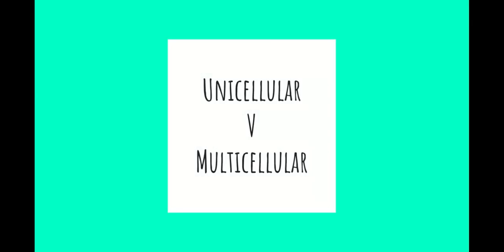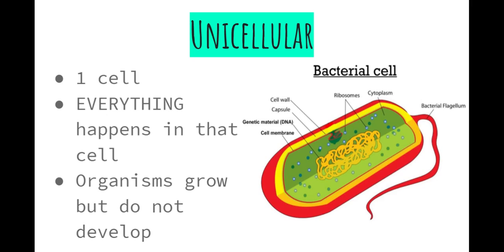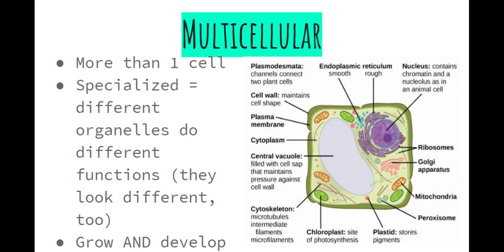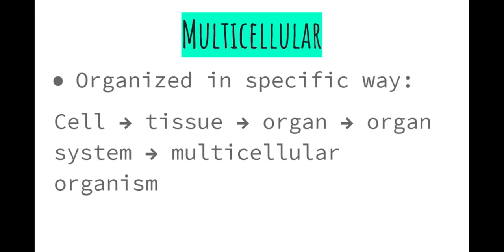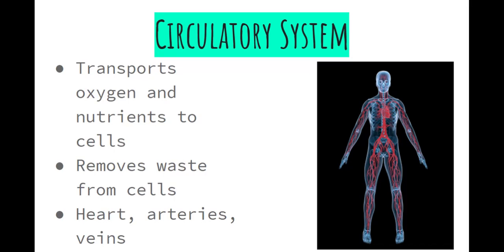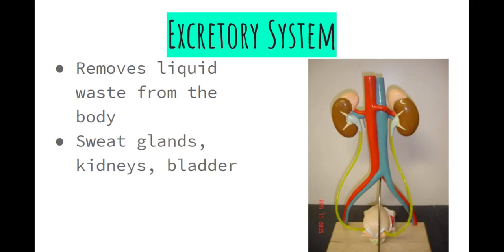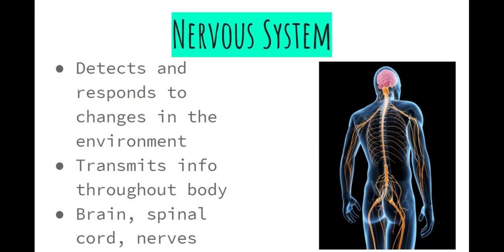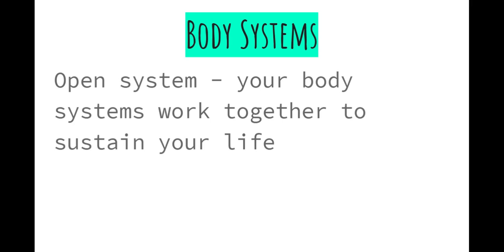Unicellular v Multicellular